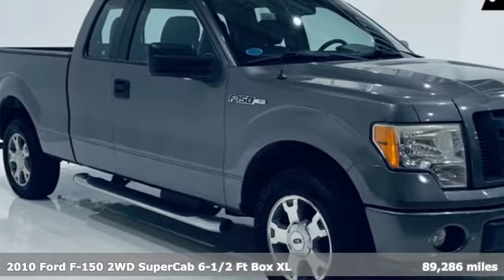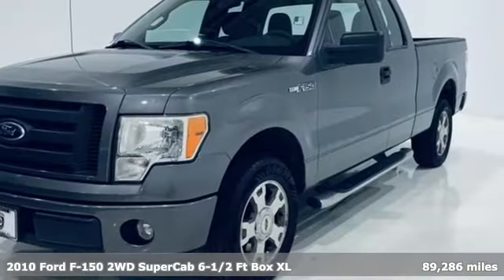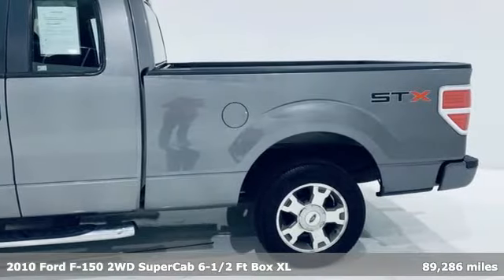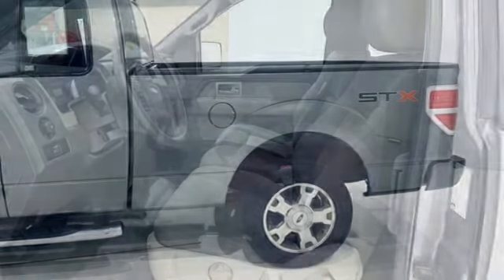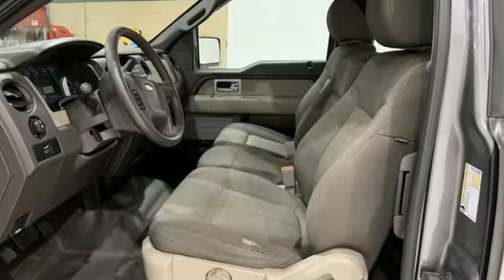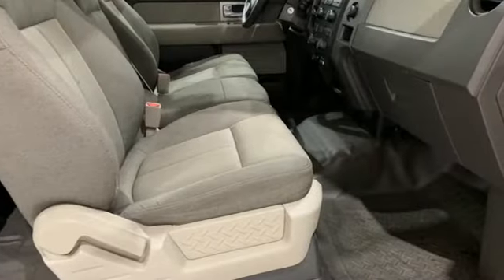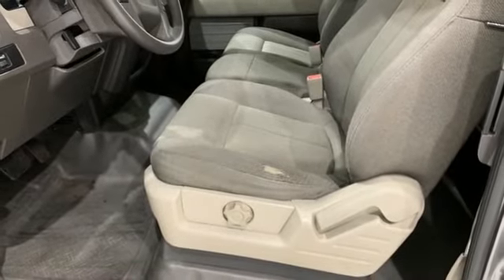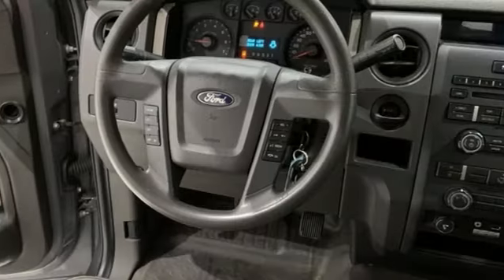Used 2010 Ford F-150 Urbana IL Champaign, IL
Year: 2010
Make: Ford
Model: F-150
Engine: 4.6L V8 EFI 16V
Transmission: 4-Speed Automatic with Overdrive
Color: Gray
Mileage: 89286
Stock #: T579965A
VIN: 1FTEX1CW1AFA26645

Address:
1111 O'Brien Dr